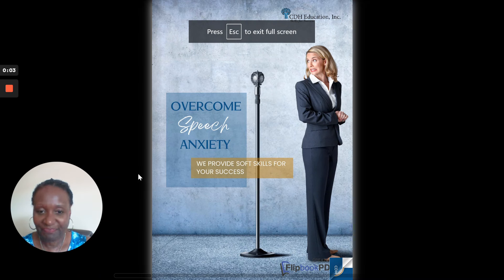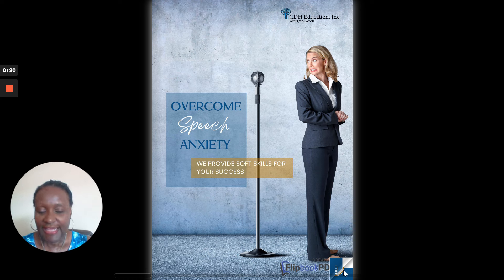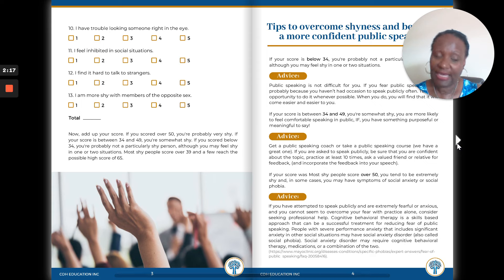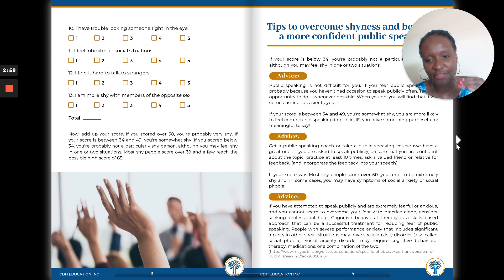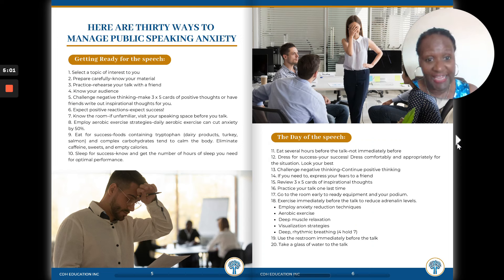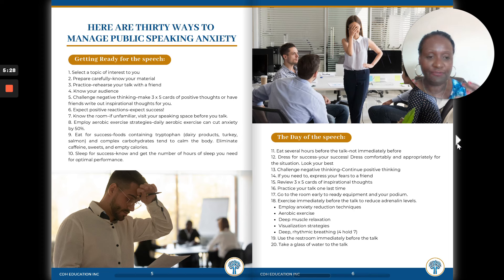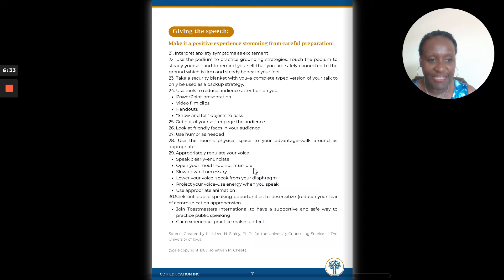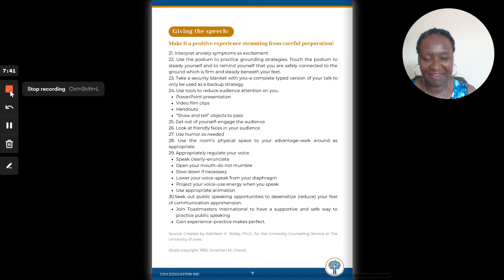Overcome Shyness To Become and Effective Public Speaker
Follow along the video tutorial with a free workbook.  Here is a link to the FREE Workbook.